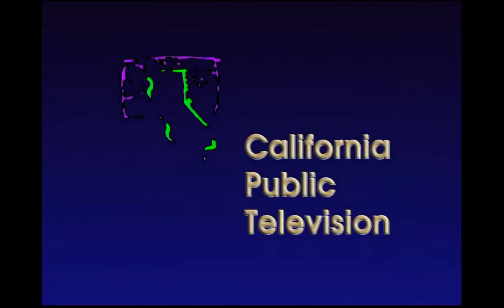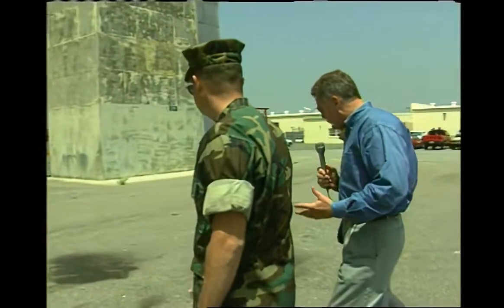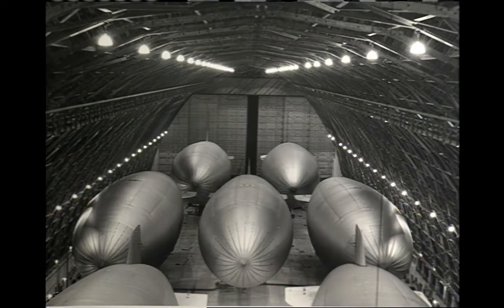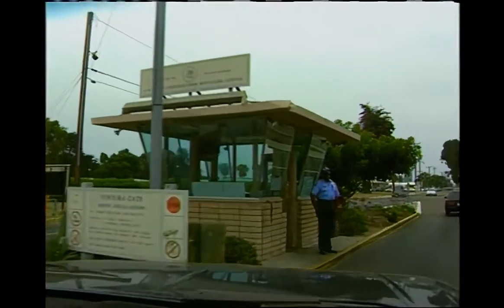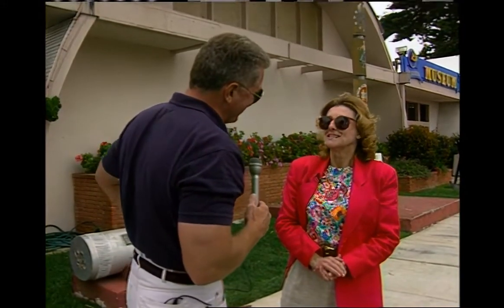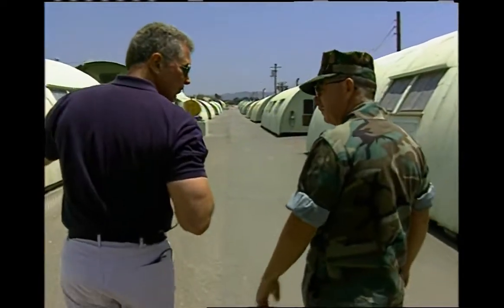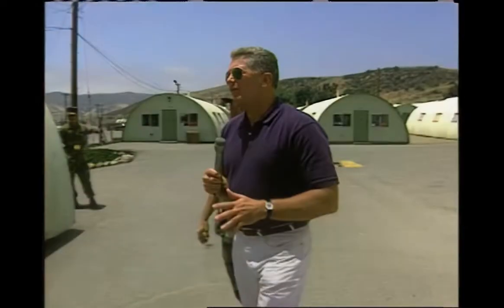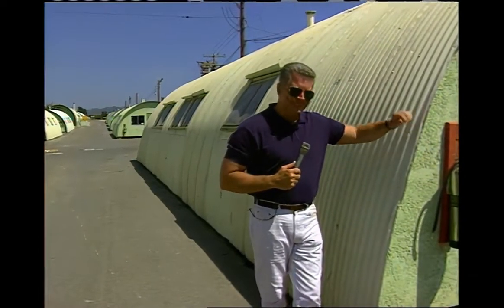California's Gold S05E2 Huts and Hangers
Huell gets a tour of the largest wooden buildings in the world, the vast blimp hangars at the U.S. Marine Air Corps Station Tustin. He then travels to the Seabee Naval Museum at Port Hueneme and Camp San Mateo in Camp Pendelton, to get a firsthand look at the history of an honest-to-goodness military institution: the quonset hut.

 1995

blimp Camp Pendelton Camp San Mateo Carol Marsh hangar Hugh Tolford Marine Corps Air Station Tustin military history Point Hueneme quonset hut Seabee Seabee Naval Musiem Tustin U.S. Marine Air station